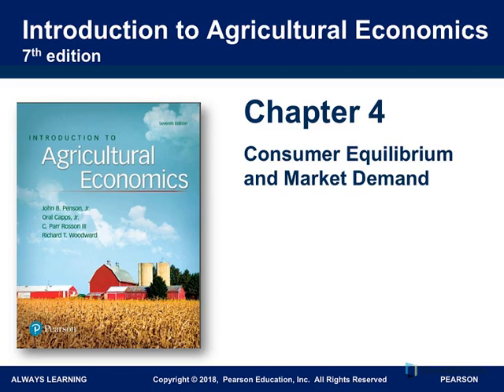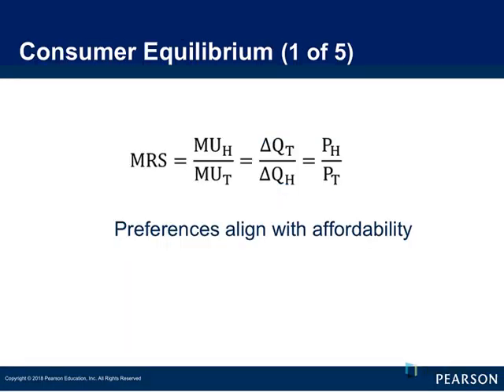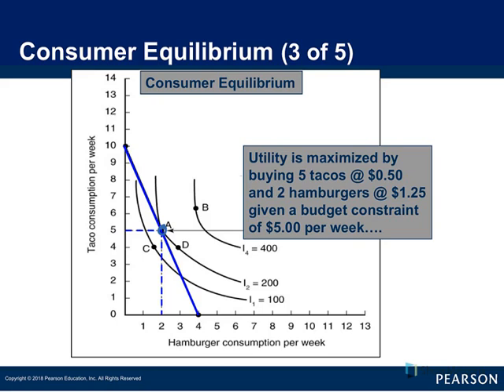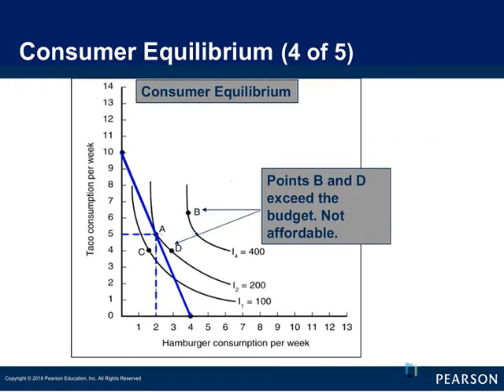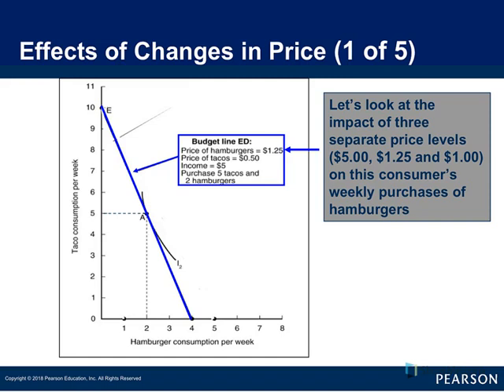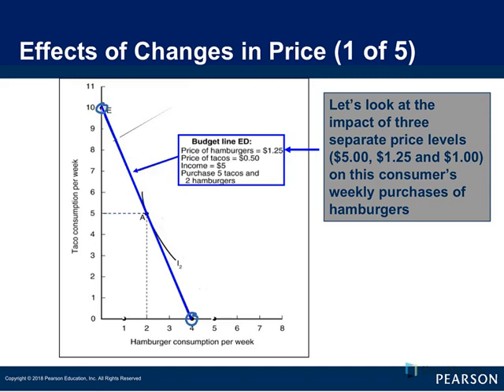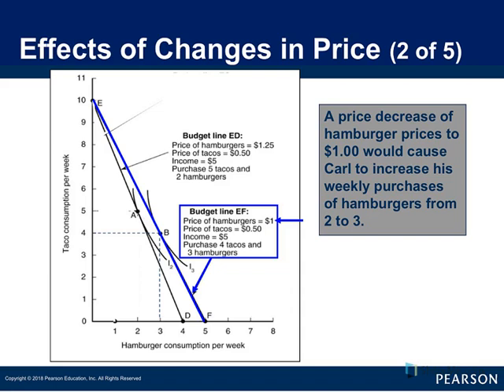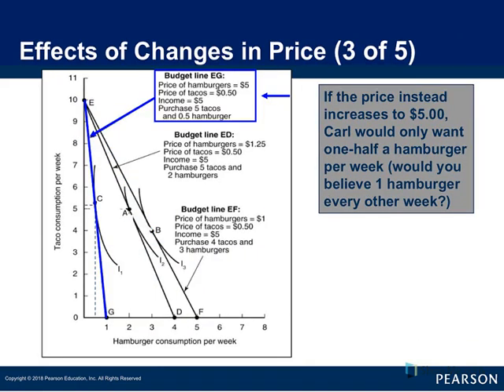Ch.4.1 Consumer Equilibrium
This is the first video on chapter 4 in the AGBS B2 course, Agriculture Economics at Bakersfield College